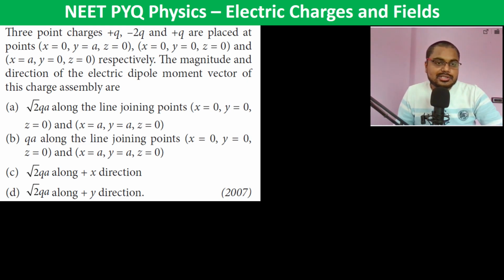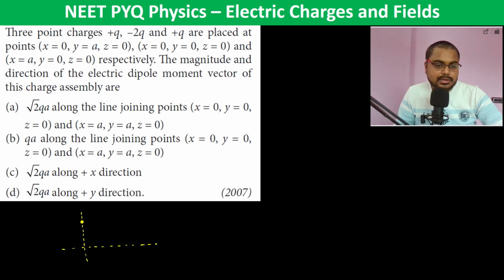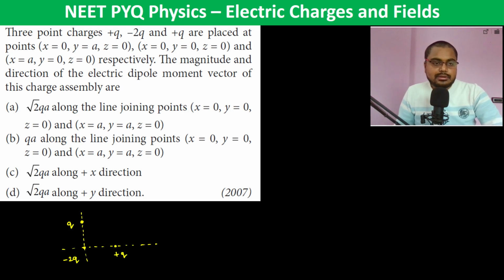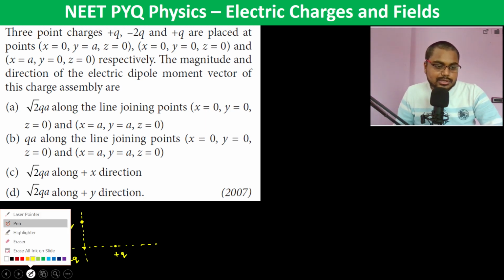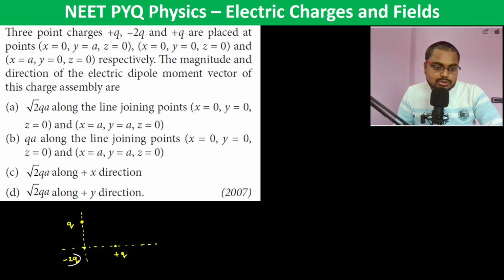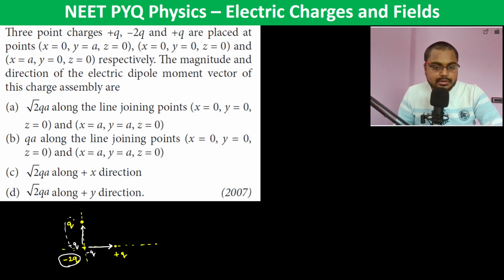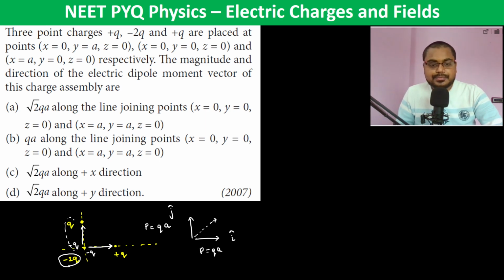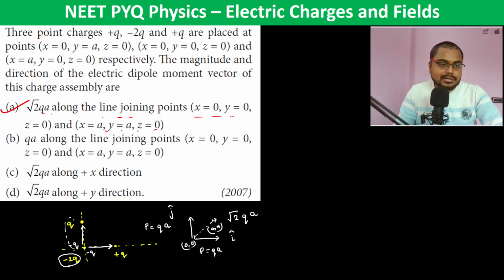Three point charges + q , − 2 q and + q are placed at points ( x = 0 , y = a , z = 0 ) , ( x = 0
Three point charges + q , − 2 q and + q are placed at points ( x = 0 , y = a , z = 0 ) , ( x = 0 , y = 0 , z = 0 ) and ( x = a , y = 0 , z = 0 ) respectively. The magnitude and direction of the electric dipole moment vector of this charge assembly are: